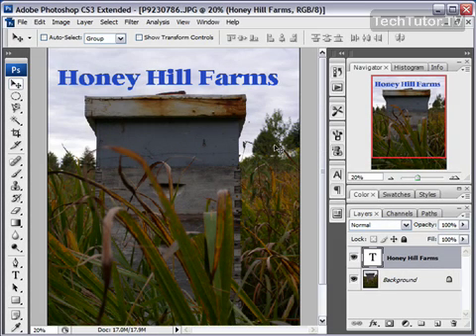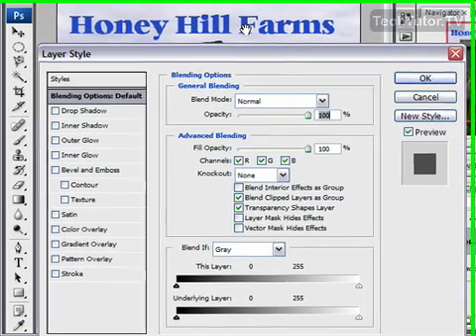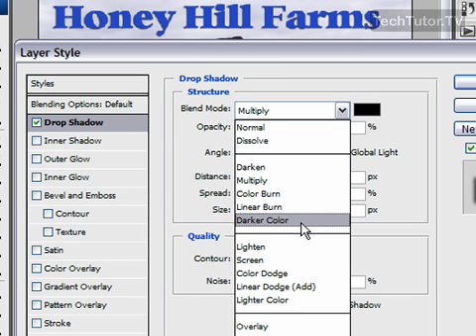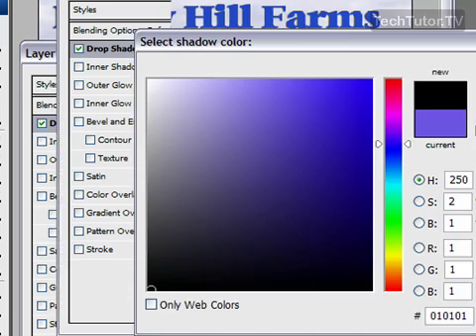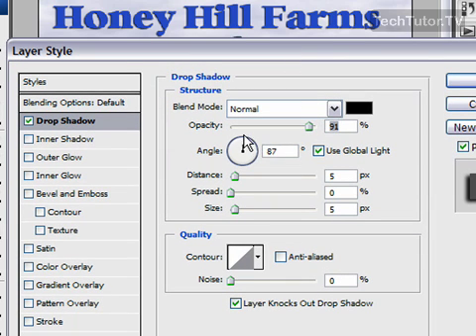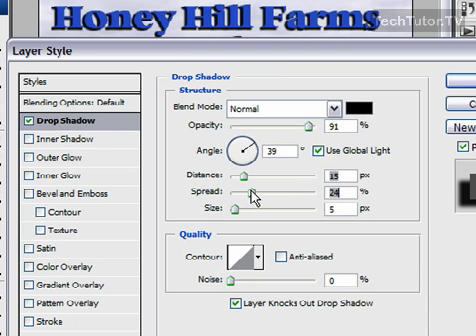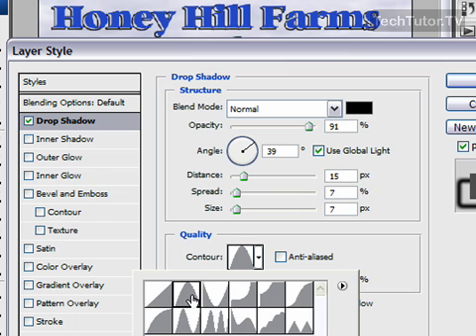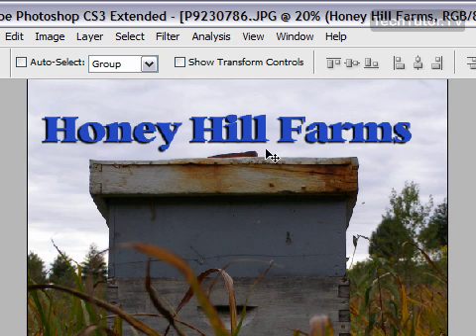Add a Drop Shadow Blending Option to Text in Photoshop CS3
See a higher quality video on TechTutor.TV!  A drop shadow can be added to text to create a subtle to dramatic shadow that allows you to control every aspect of. In this video tutorial, you will learn how to add a drop shadow blending option to text in Photoshop CS3. See higher quality tutorials all for FREE